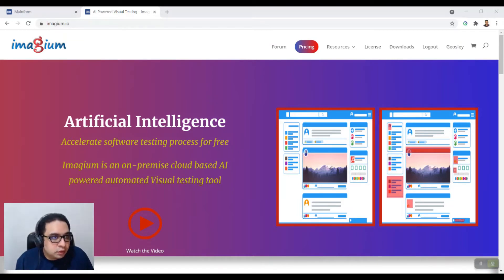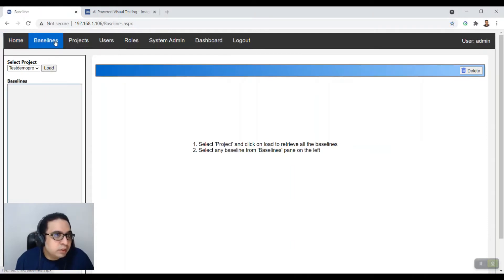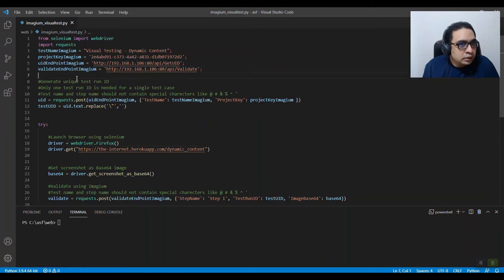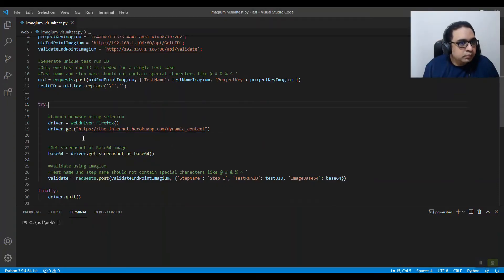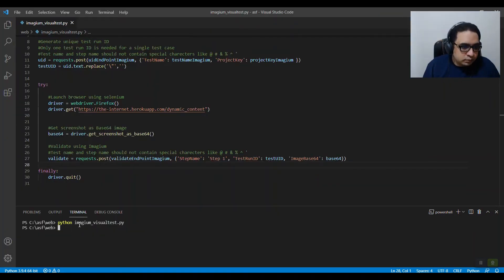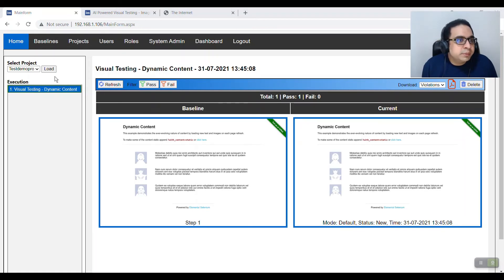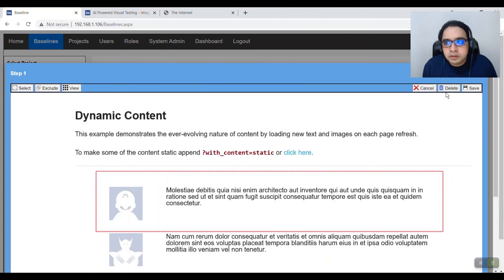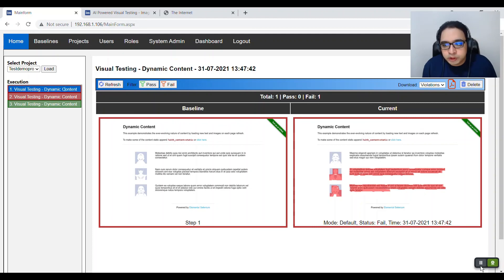FREE AI-powered automated Visual testing tool - Imagium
Imagium is an on-premise cloud-based AI-powered automated Visual testing tool